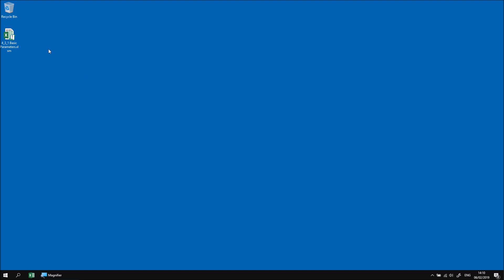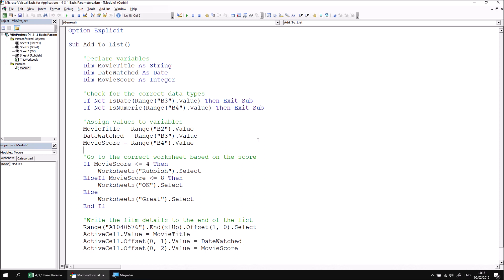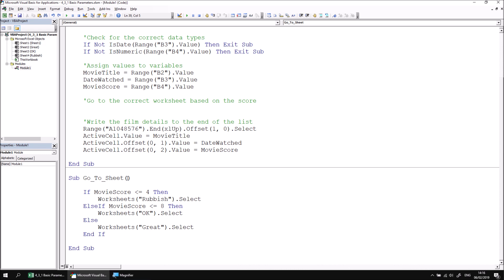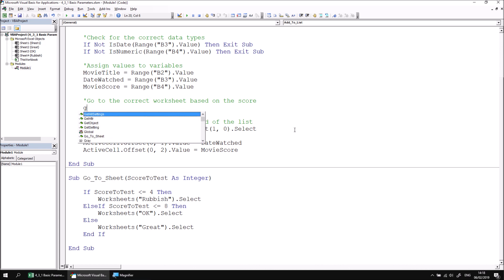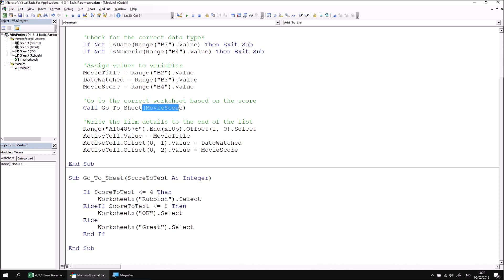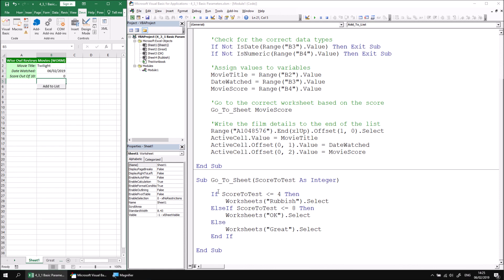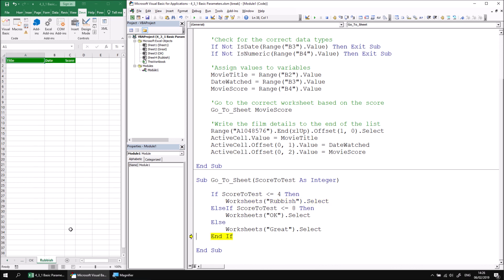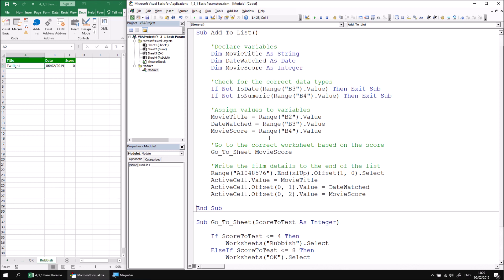Excel VBA Online Course - 4.3.1 Basic Parameters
Download files and see a written version of this lesson